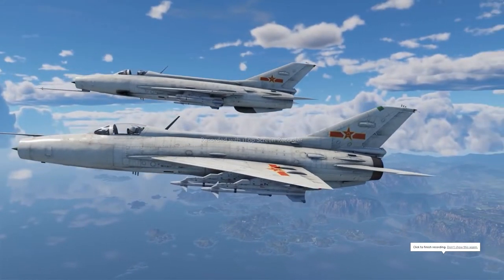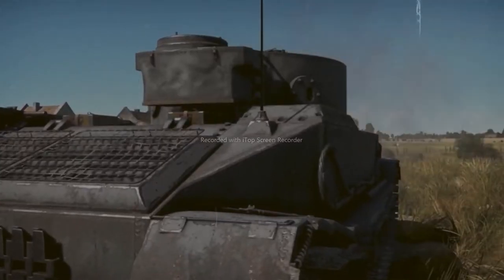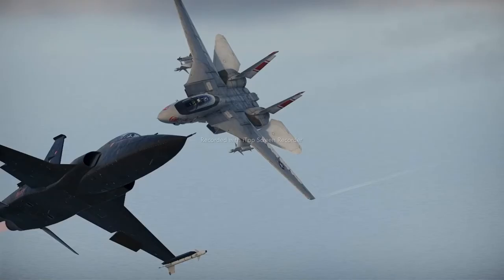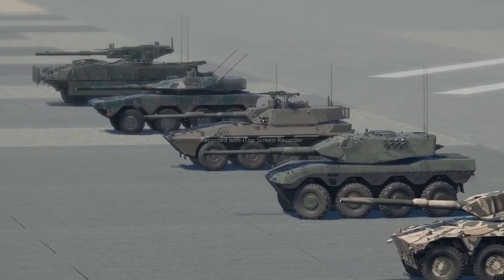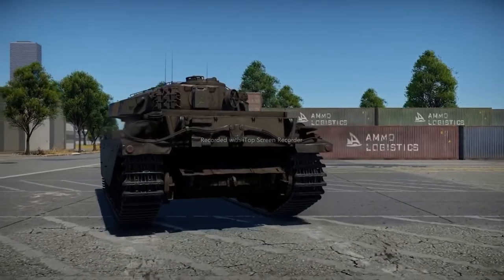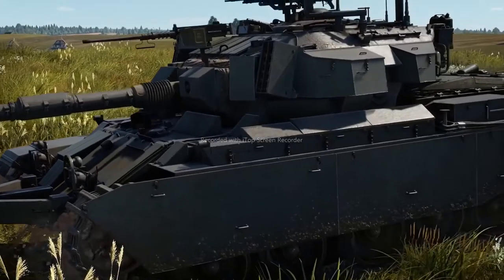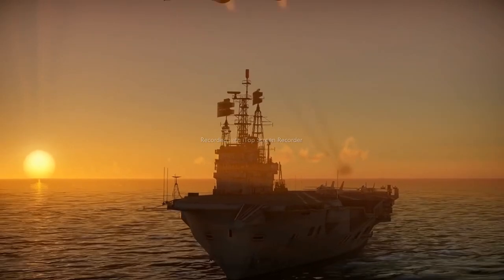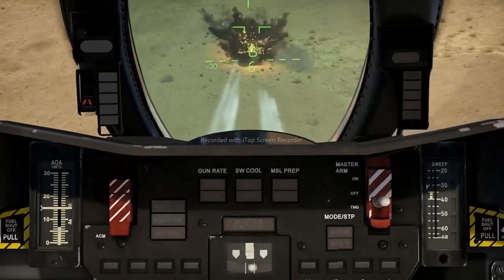War Thunder 16 july 22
I NEED UNLIMITED SUBSCRIBERS, FOLLOWERS FOR ALL OF MY YOUTUBE, FACEBOOK PAGES AND TWITCHTV BY MY THIS